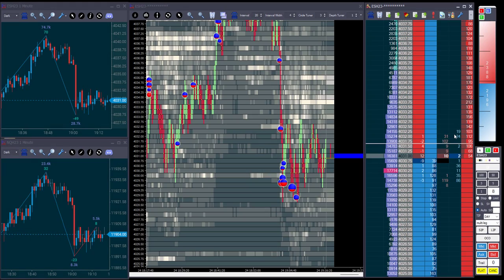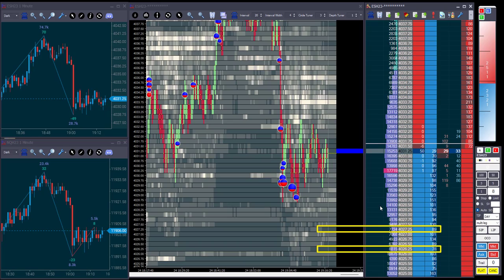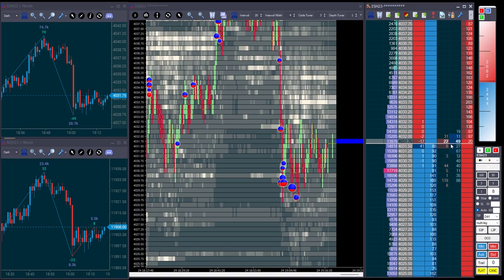Feature in Focus - Reading Market Intent with Auction Vista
Many traders believe they can fully assess price movement by looking only at a basic bar chart. To some extent, this is true, I’m certain that the majority of you are able to see consolidation areas, where prices are being traded inside a range, where sometimes prices test the range high to the tick, and other times prices may go above by a couple of ticks, or prices may not even touch the high at all, reversing back down, targeting the range low.

But this is how far a basic chart can go. We know that inside that range we have buyers and sellers measuring forces until one side overcomes the other, and to assess that measurement we need something else, we need the Vista chart.

The Vista chart adds a new dimension to the price movement. The heatmap shows us the passive traders, waiting in the market, whereas the large trade circles show us the aggressive traders, hitting the bid or trying to lift the offer.

With the Vista chart, you can see how traders are behaving, how passive traders are reacting to the aggressive traders. This is of the utmost importance when looking to place a trade.